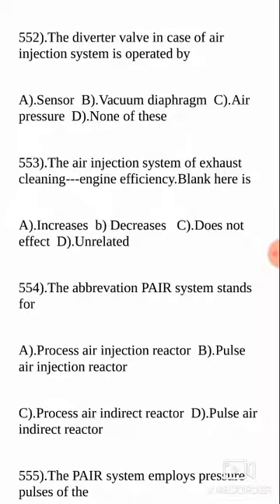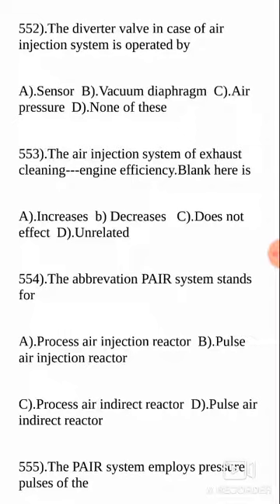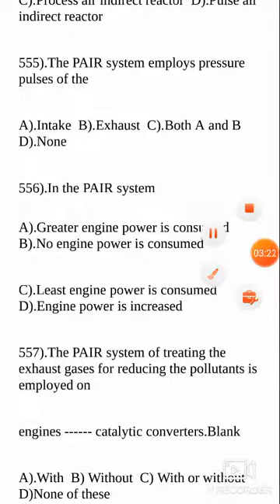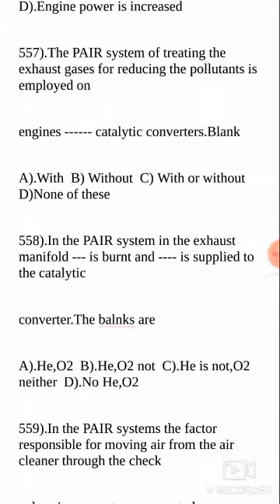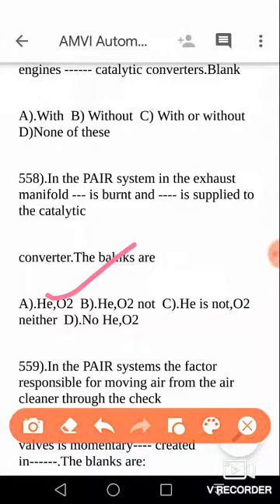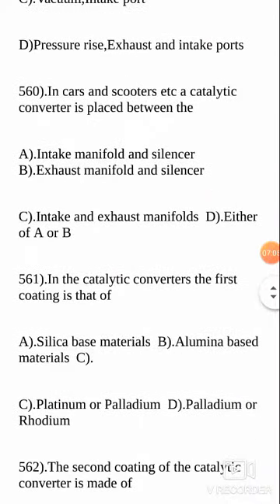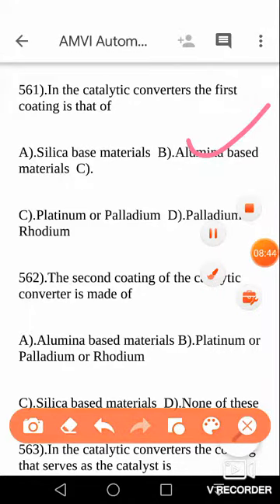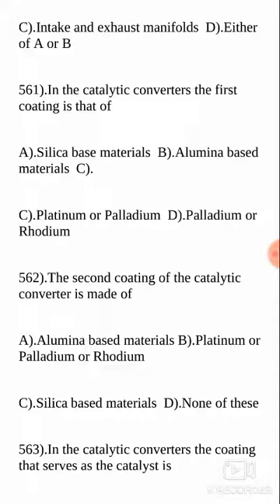Let's crack TSPSC /APPSC AMVI exam